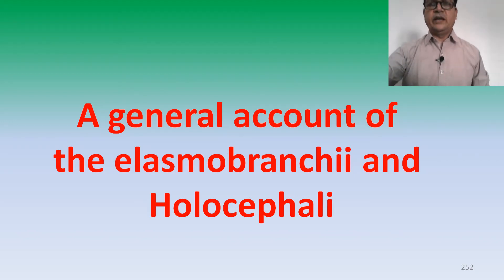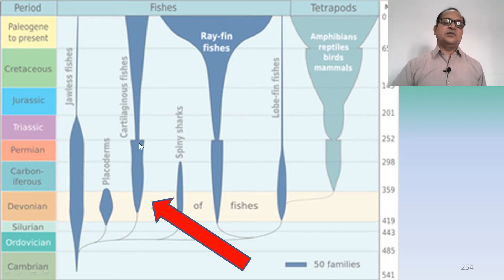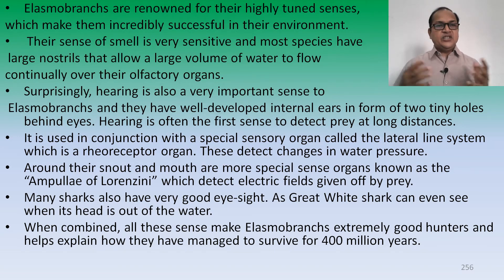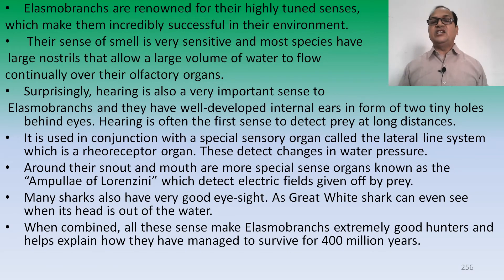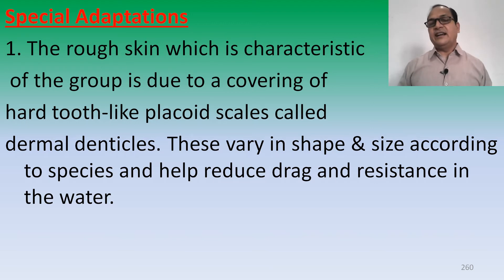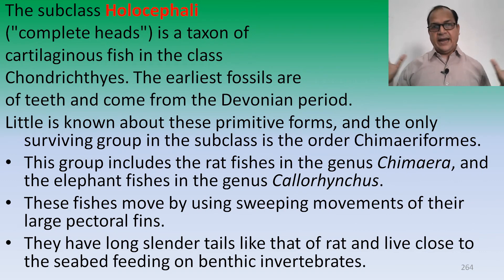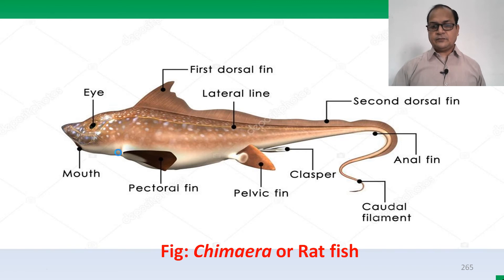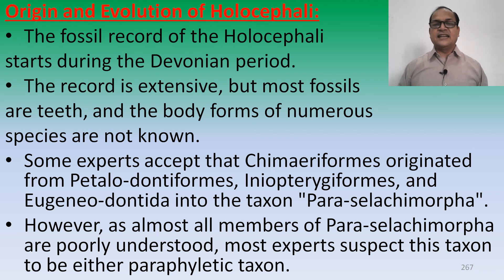Elasmo, holocephali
Elasmobranchii and Holocephali
The name Elasmobranch represents any of numerous cartilaginous fishes which have open
Gills or without gill cover. Subclass Elasmobranchii, having 5 to 7 gill slits on each side, a spiracle behind each eye. The pectoral fins of Elasmobranches are greatly enlarged.
• Elasmobranches refers to the cartilaginous fish family of sharks, rays and skates.
• Their upper jaws are also fused with their skull and instead of the replaceable rows of teeth they have 3 pairs of large grinding tooth plates, hyostylic Jaw suspension.
• They usually live in the deep ocean.
• Elasmobranchs are renowned for their highly tuned senses, which make them incredibly successful in their environment.Their sense of smell is very sensitive and most species have large nostrils that allow a large volume of water to flow continually over their olfactory organs.
• Surprisingly, hearing is also a very important sense to Elasmobranchs and they have well-developed internal ears in form of two tiny holes behind eyes. Hearing is often the first sense to detect prey at long distances.
• It is used in conjunction with a special sensory organ called the lateral line system which is a rheoreceptor organ. These detect changes in water pressure.
• Around their snout and mouth are more special sense organs known as the “Ampullae of Lorenzini” which detect electric fields given off by prey.
• Many sharks also have very good eye-sight. As Great White shark can even see when its head is out of the water.
• When combined, all these sense make Elasmobranchs extremely good hunters and helps explain how they have managed to survive for 400 million years. All Elasmobranchs unlike bony fish, practice internal fertilization when reproducing. All are Unisexual. Female sharks have no obvious external reproductive structures, whilst males have two extensions of the pelvic fin known as claspers, which are used by males during copulation. Thus fertilization is internal.
• Some sharks and all skates lay egg cases on the sea bed or wrapped around seaweed.
Special Adaptations
1. The rough skin which is characteristic of the group is due to a covering of hard tooth-like placoid scales called dermal denticles. These vary in shape & size according to species and help reduce drag and resistance in the water.
2. Shark teeth are highly adapted for the type of prey that the particular species eats.For example the starry smooth-hound (Mustelus asterias) is crabs hunter therefore it has flat crushing type teeth instead.
• The Porbeagle Shark only eats fish therefore it has long sharp-pointed teeth that are ideal for piercing & catching fish.
• The Bluntnose (Six gill Shark) is a deep-sea shark that has a wide variety of prey species and is probably just an opportunistic feeder. They eat molluscs, crustaceans and also fish therefore they have serrated cutting teeth so they can tear anything they find for food.
The subclass Holocephali ("complete heads") is a taxon of cartilaginous fish in the class Chondrichthyes. The earliest fossils are of teeth and come from the Devonian period. Little is known about these primitive forms, and the only surviving group in the subclass is the order Chimaeriformes.
• This group includes the rat fishes in the genus Chimaera, and the elephant fishes in the genus Callorhynchus.
• These fishes move by using sweeping movements of their large pectoral fins.
• They have long slender tails like that of rat and live close to the seabed feeding on benthic invertebrates.
• Members of this taxon preserve today
• some features of elasmobranch life in
• Paleozoic times, though in other respects
• they are aberrant.
• They live close to the bottom and feed on molluscs and other
• invertebrates. The tail is move by sweeping movements of the large pectoral fins.
• The erectile spine in front of the dorsal fin is sometimes poisonous.
•  There is no stomach (that is, the gut is simplified and the 'stomach' is merged with the intestine), and the mouth is a small aperture surrounded by lips, giving a parrot like appearance.
• The only surviving members of the group are the rabbit fish (Chimaera), and the elephant fishes (Callorhynchus).
Origin and Evolution of Holocephali:
• The fossil record of the Holocephali starts during the Devonian period. The record is extensive, but most fossils are teeth, and the body forms of numerous species are not known.
• Some experts accept that Chimaeriformes originated from Petalo-dontiformes, Iniopterygiformes, and Eugeneo-dontida into the taxon "Para-selachimorpha".
• However, as almost all members of Para-selachimorpha are poorly understood, most experts suspect this taxon to be either paraphyletic taxon.